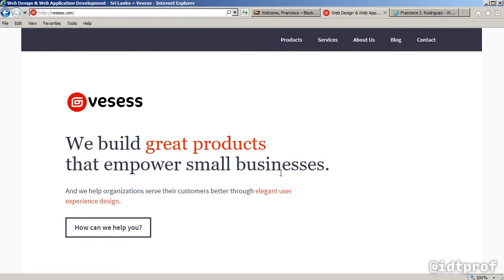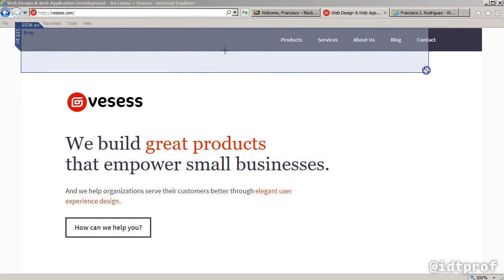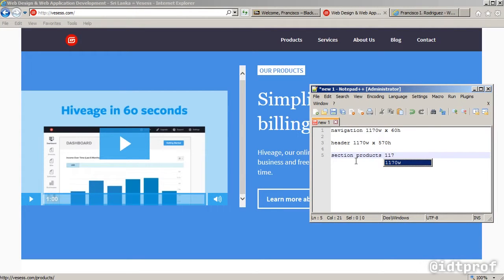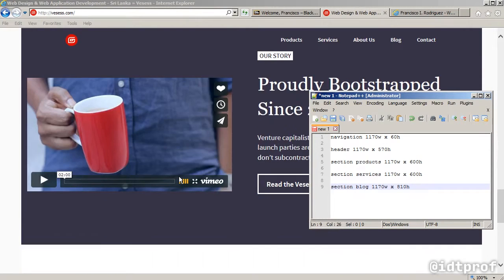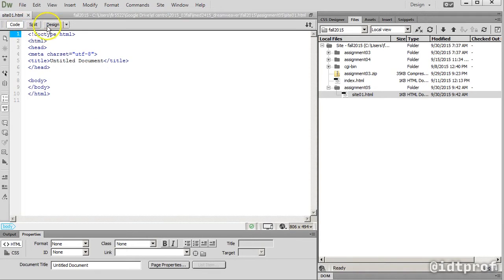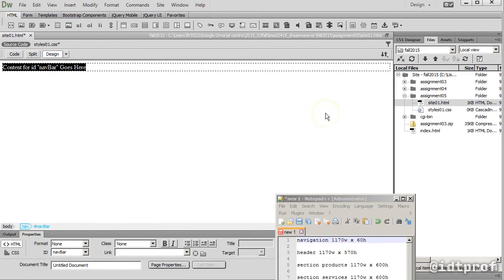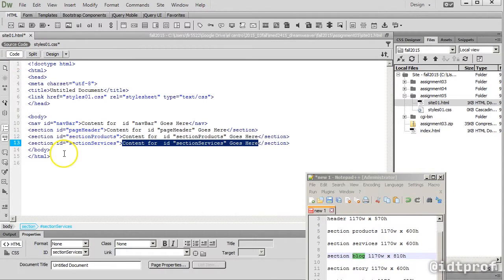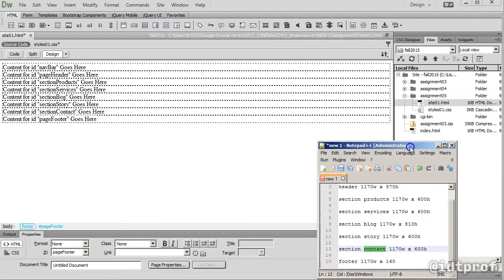Recreate a Web Site Structure (Part 1)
Fall 2015 Video for assignment 5 of the Web Design II class — How to recreate a web site's structure in Dreamweaver CC 2015. Part 1 of 2.